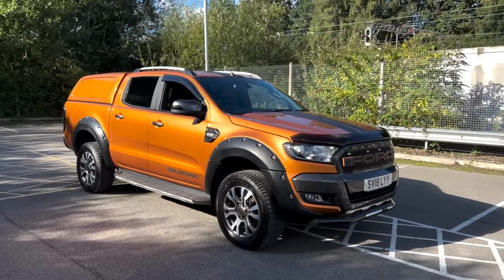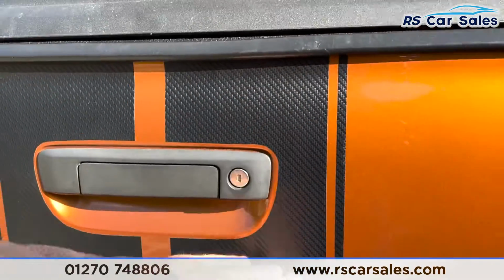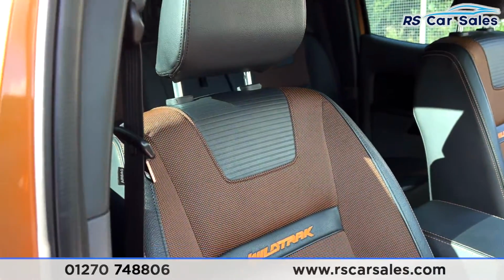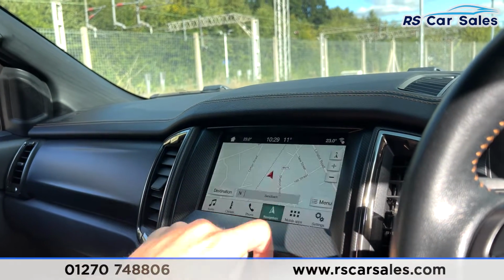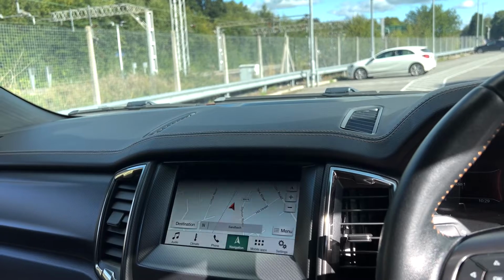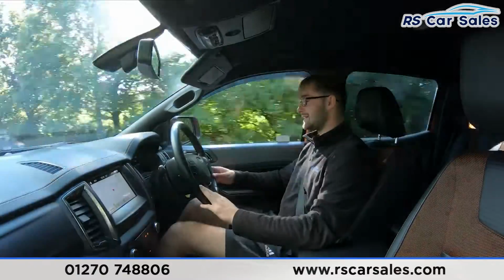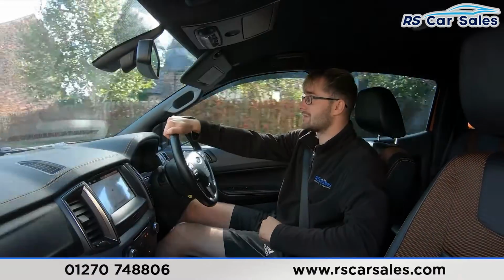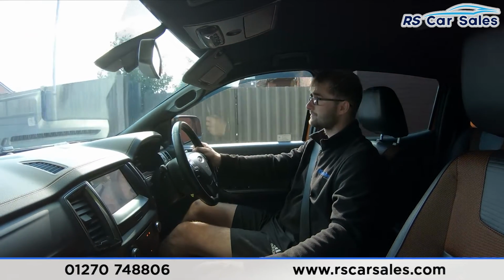FORD RANGER WILDTRAK 4X4 DCB TDCI | RS Car Sales SV18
Wide Arches + Rear Canopy , Navigation + Rear Camera , Heated Seats , Cruise Control + Speed Limiter, Free Next Day Nationwide Delivery

NO VAT / New Service / New MOT / Side Steps / Wide Arch Kit / Unmarked 18" Alloys / TRUX Front Lower Nudge Bar With LED Light / Raptor Style Grille / Rear Light Surrounds / Aero Klas Rear Canopy / Rear Privacy Glass / Pride Orange Exterior Paintwork / Half Leather Interior / Navigation / Rear Camera With Front + Rear Parking Sensors / Heated Seats / DAB Radio / Bluetooth Phone + Media / Apple CarPlay + Android Auto / Ambient Lighting / Heated Windscreen / 4WD Hi-Lo / Cruise Control + Speed Limiter / Multifunction Steering Wheel / Electrically Adjustable Drivers Seat / Power Fold Mirrors / Auto Lights / This Car Could Be Sat On Your Driveway Tomorrow Morning - Free Next Day Nationwide delivery available - HD video walk round + Video test drive for all cars on our website - Multi Award winning dealer - HPI Clear - Part Exchange Always Welcome - Low Rate Finance Available - Credit and Debit card facilities - We can tax the car on your behalf ready to drive away - Extended Warranties Available - View our website for many more images.